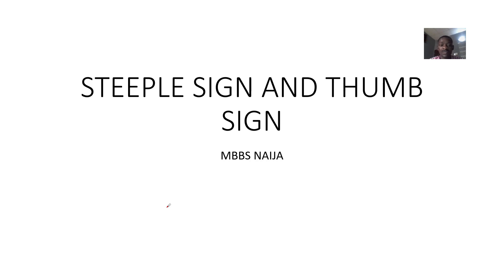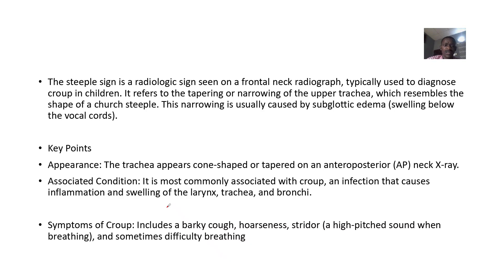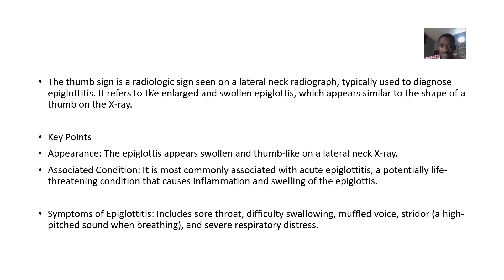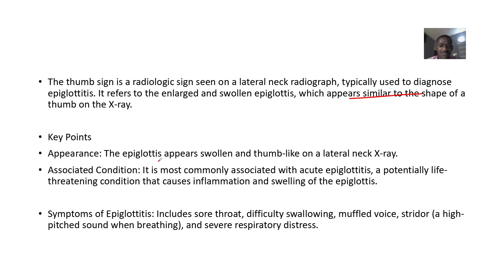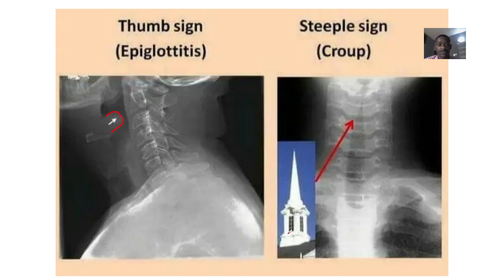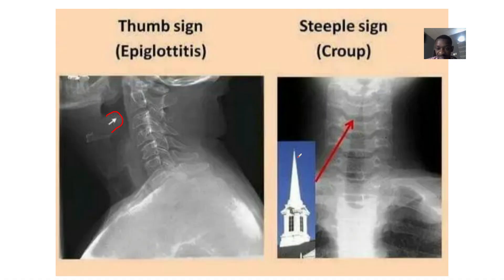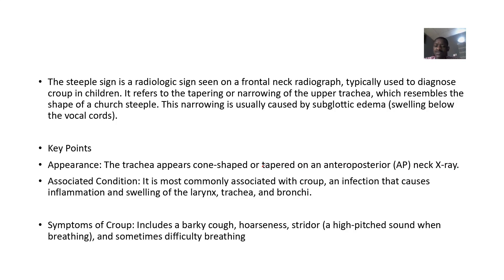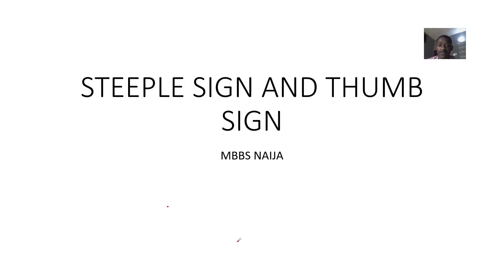Steeple Sign & Thumb sign Radiologic imaging Signs in Croup, Tracheitis, Laryngotracheobronchitis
Steeple Sign
The steeple sign is a radiographic finding seen on a frontal neck X-ray, typically in children with croup (acute laryngotracheobronchitis). It refers to the narrowing of the subglottic trachea, which resembles the shape of a church steeple. This narrowing is caused by inflammation and swelling of the subglottic region1.

Thumb Sign
The thumb sign is a radiographic finding seen on a lateral neck X-ray, typically in patients with acute epiglottitis. It refers to the swelling and enlargement of the epiglottis, which appears similar to the shape of a thumb. This is due to inflammation and edema of the epiglottis, which can cause airway obstruction3